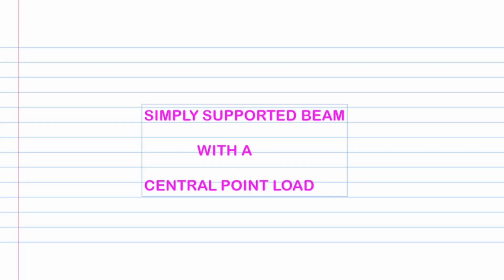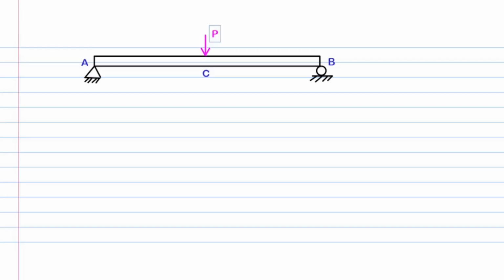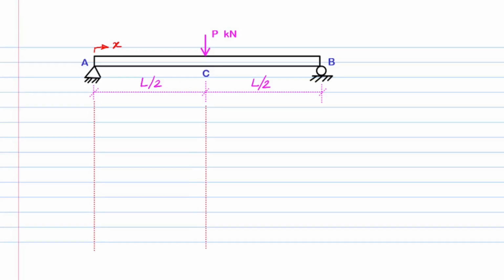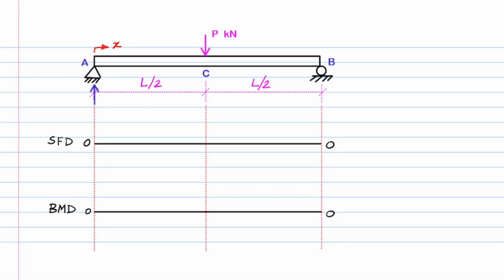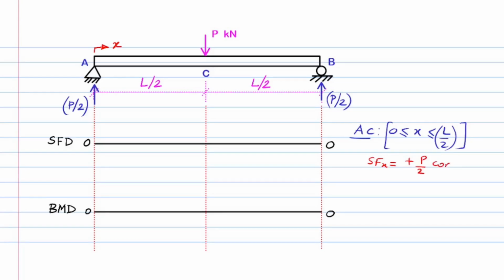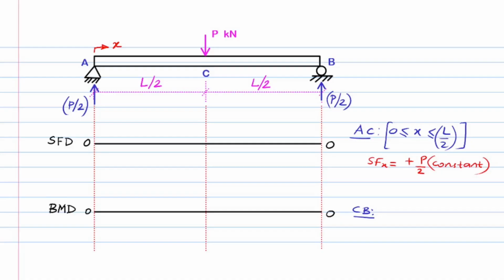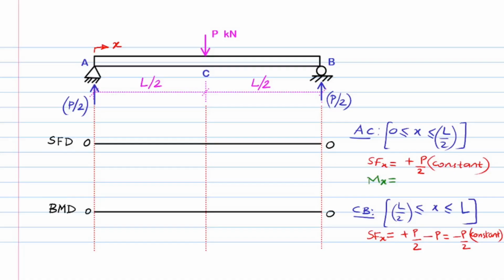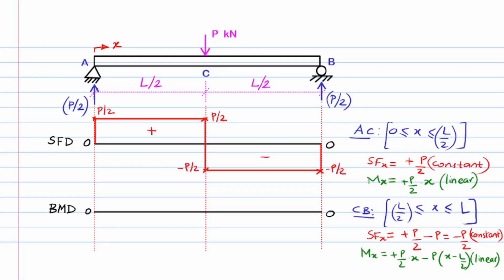2-4-1 Simply Supported Beam with a Central Point Load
In this lecture, we shall understand how to calculate the shear force and bending moments at various sections along the length of a simply supported beam, when it is loaded by a central point load.  We hence draw the shear force and bending moment diagrams from the resulting equations, and find the maximum values of the respective parameters, useful for finding the maximum shear stress and maximum bending stress at a later stage of the beam design.